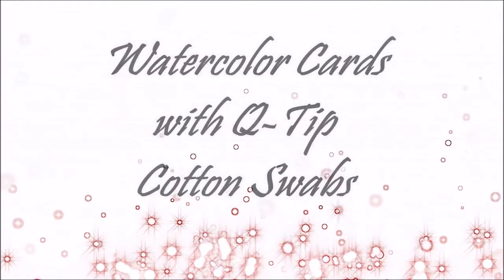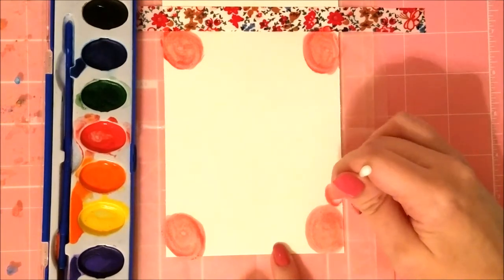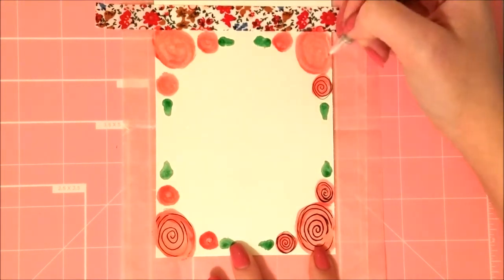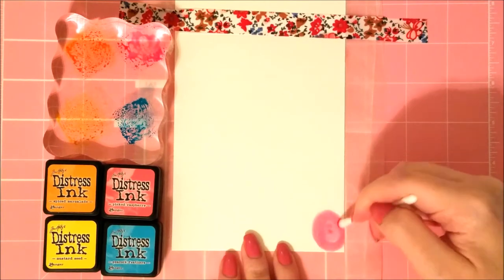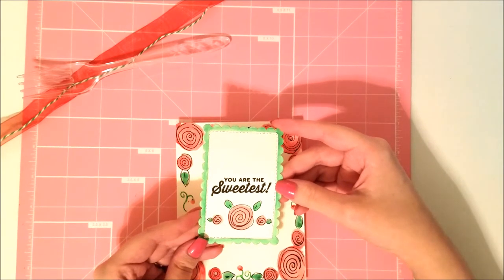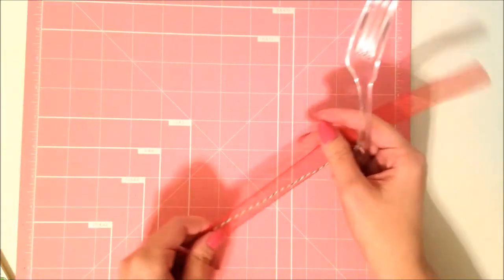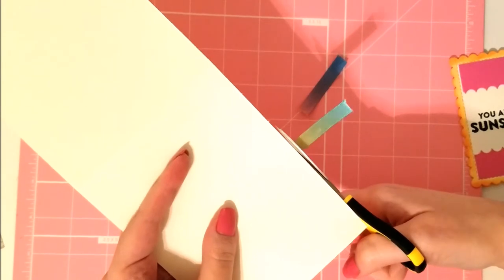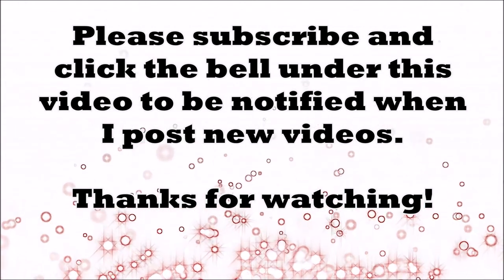Watercolor Cards with Q-Tip Cotton Swabs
All supplies used will be linked over at my blog under the title of this post... see blog link below ↓

I greatly appreciate it and cherish each of my viewers! ♥.